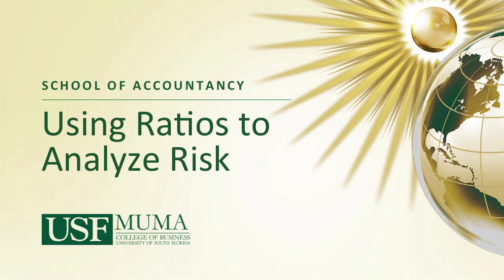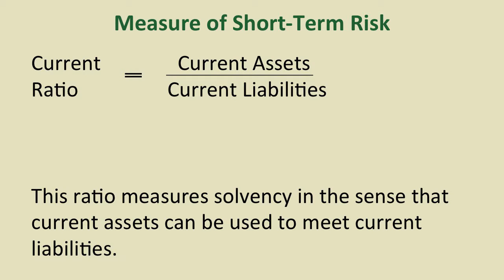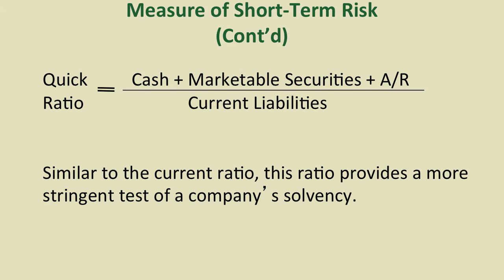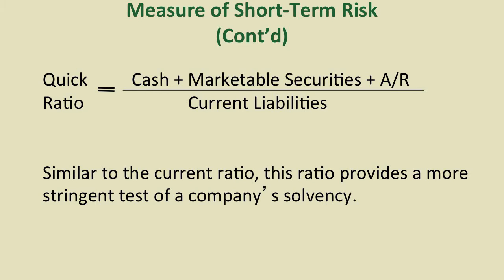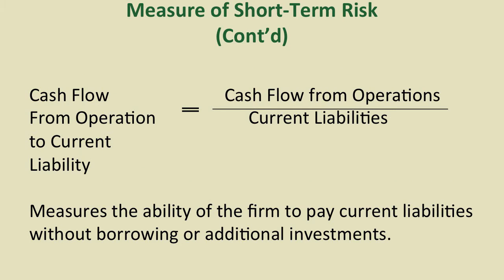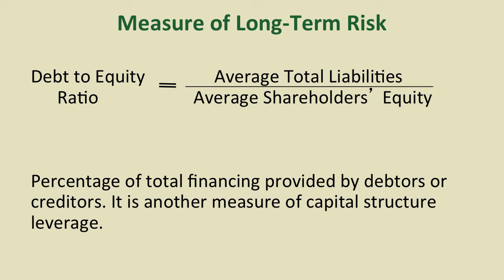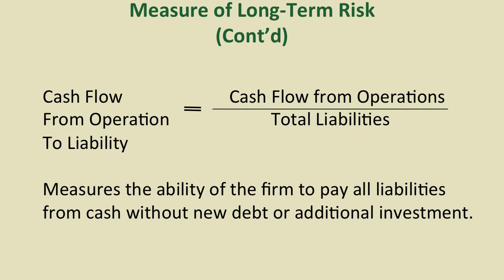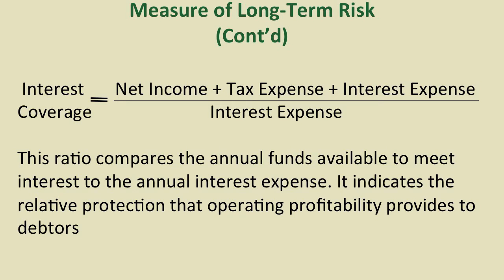Using Ratios to Analyze Risks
Professor Bei Dong from the Lynn Pippenger School of Accountancy in the USF Muma College of Business discusses using rations to analyze risks.